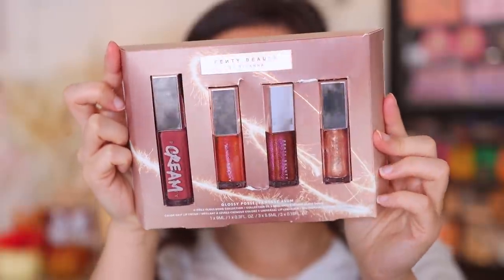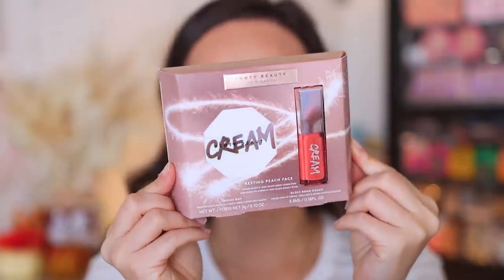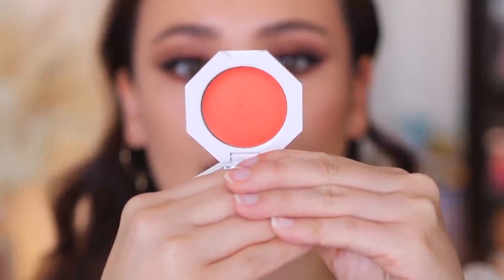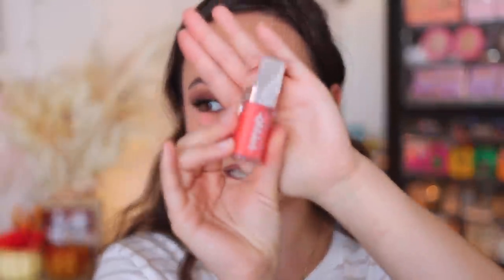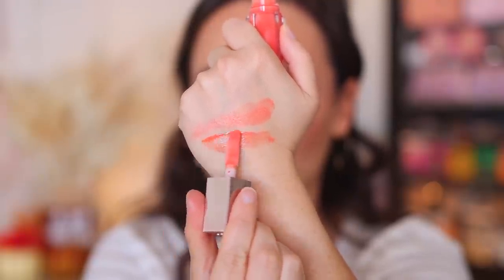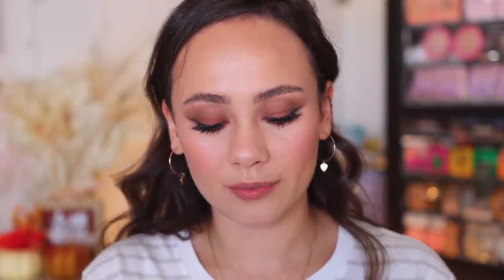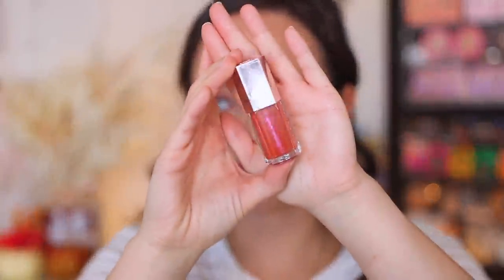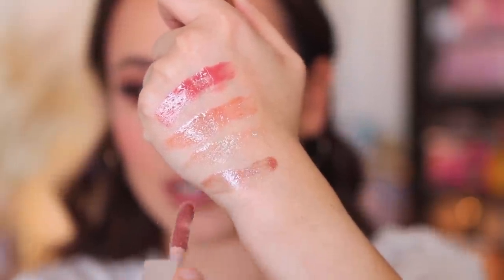WHY YOU NEED THESE FENTY BEAUTY HOLIDAY SETS!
okay maybe you dont NEED them. but like. maybe you do

Sephora
Fenty Beauty
Fenty Beauty Resting Peach Face Set
Fenty Beauty Glossy Posse Fantasy 4sum

// TIMESTAMPS
0:00 Intro
1:43 Fenty Beauty Resting Peach Face Set
6:49 Fenty Beauty Glossy Posse Fantasy 4sum
11:02 Outro